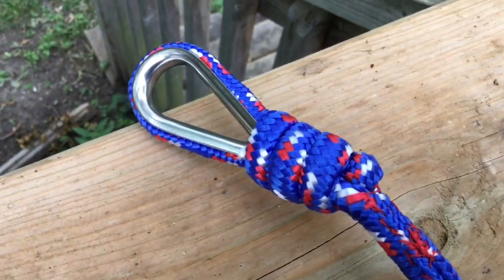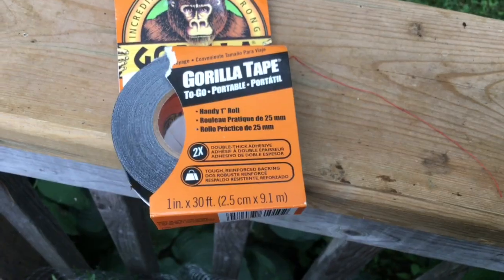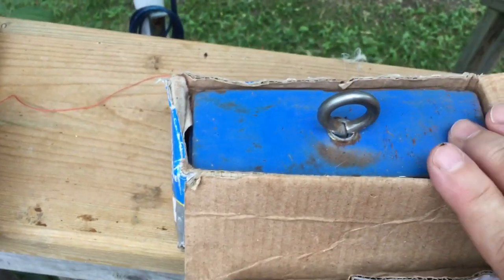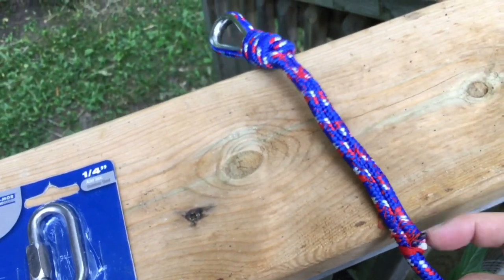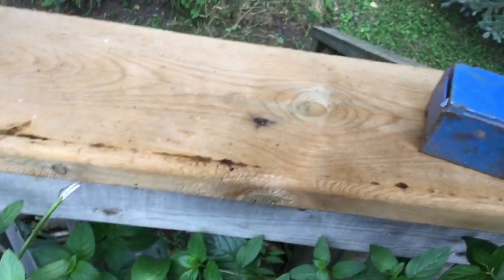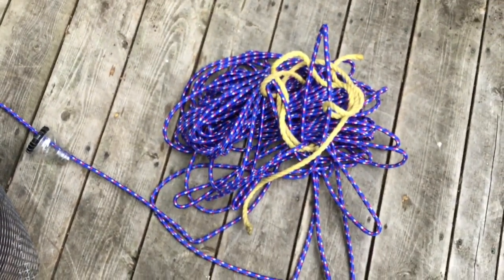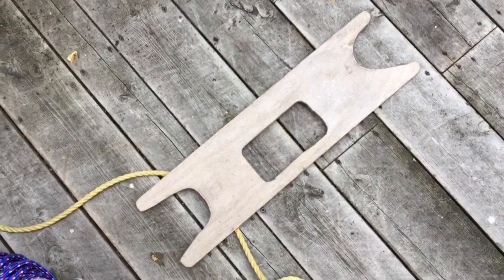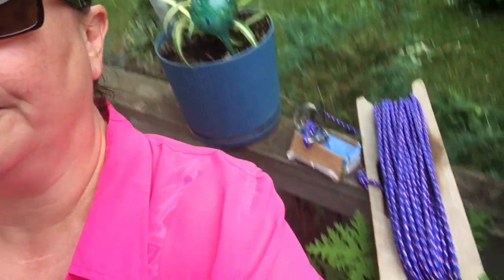Magnet Fishin’ Rig Idea!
Here is the construction of my magnet fishin’ rig.
 Not that there is a right way,  or a wrong way to rig your magnet fishing gear up, and there are plenty of other videos on the subject, but this is what I came up with.
For this video,  I used a "Power Fist"  225 lb. retrieving magnet, a few hardware pieces, rope, "Gorilla tape,"  "Lock Tight,"  etc...
Hopefully it works out when I try it in the water 😉
Here are some of the companies' products that I used in making this magnet fishin' rig: